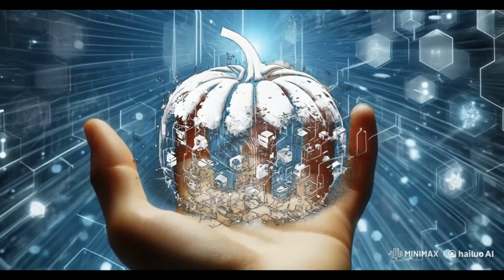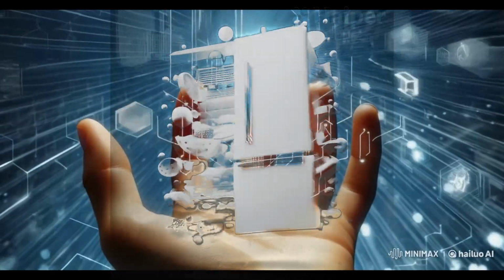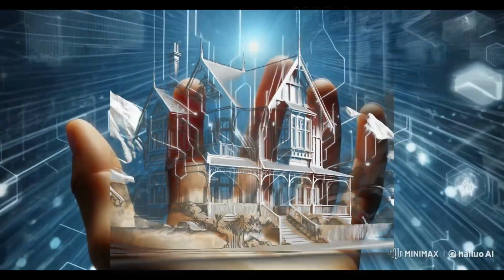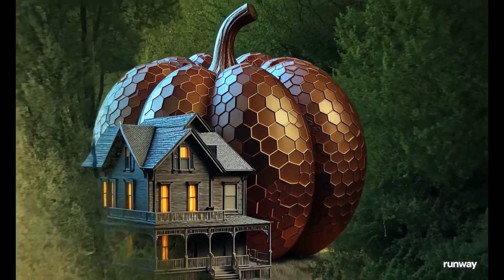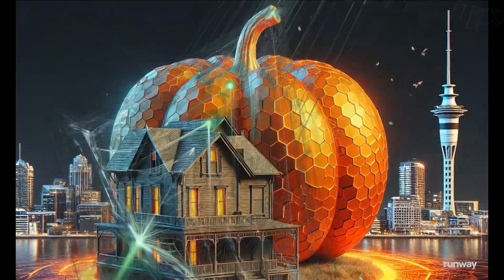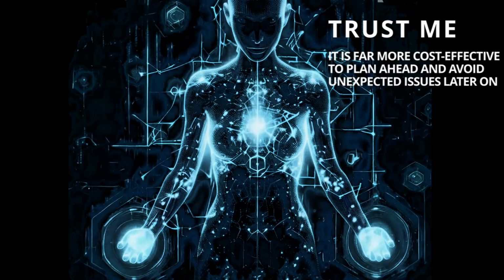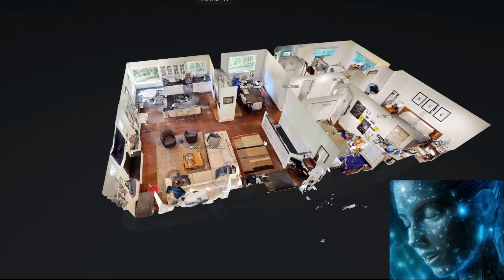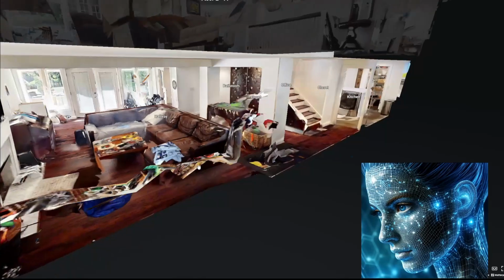Revolutionize Your Home Renovation with Precision 3D Scans & Expert Project Management | Free Quote!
Renovating your home? Make the process faster, easier, and more accurate with Pumpkin BIM Solutions! We offer Matterport 3D scanning, Revit modelling, and project management services to ensure your renovation runs smoothly from start to finish.

✅ Matterport 3D Scan – Get a high-quality virtual tour, detailed floor plans, and 12 months of hosting to share with professionals for seamless collaboration.
✅ Revit Model Conversion – Transform your scan into a detailed digital model for precise planning and visualization.
✅ Project Management – We coordinate Architectural Design, Structural Engineering, and Geotechnical services to ensure compliance with New Zealand regulations.
✅ Free Quotes – Using your 3D scan, we provide accurate pricing for design and engineering services.

Music
music used in this video